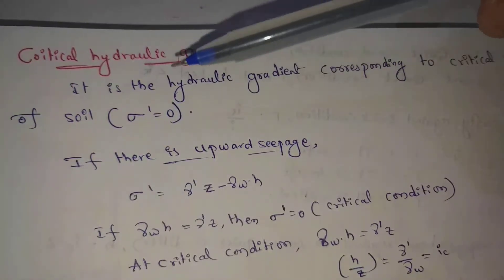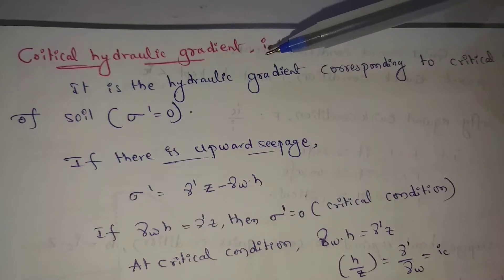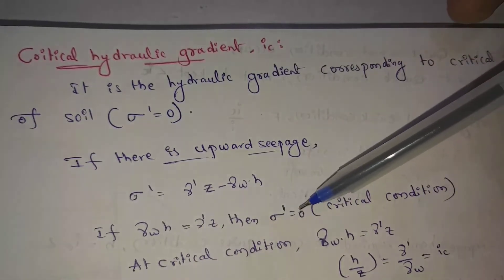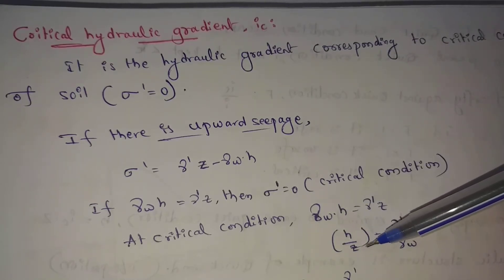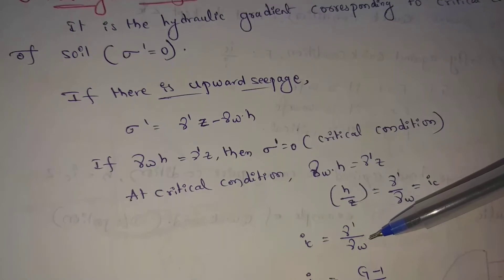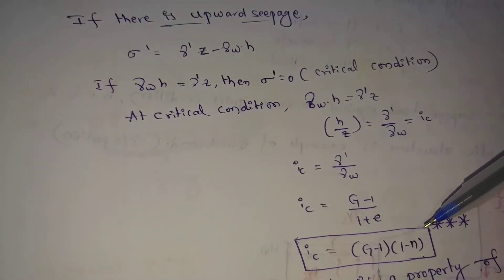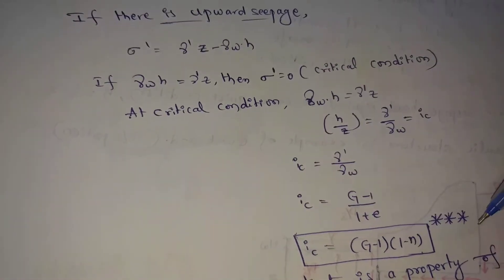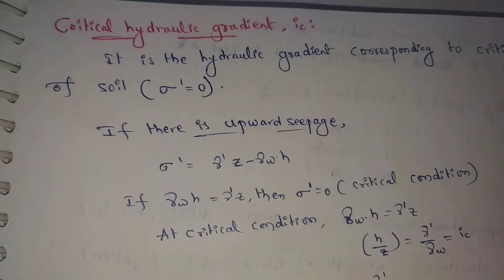Critical Hydraulic Gradient